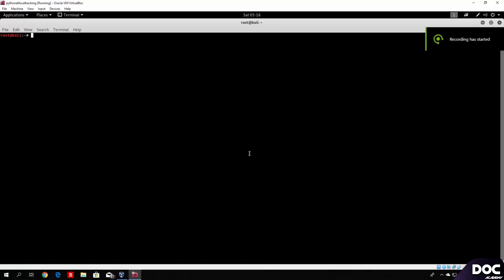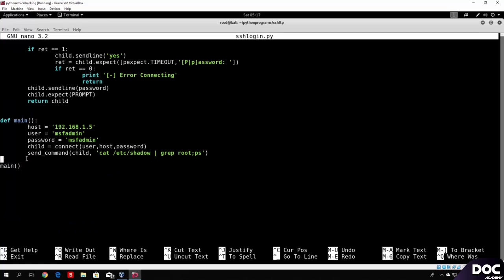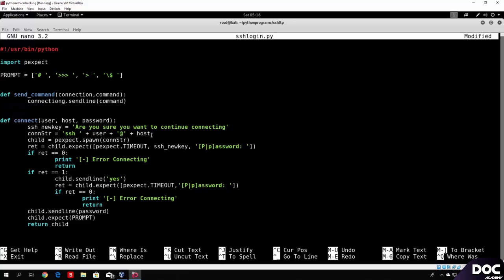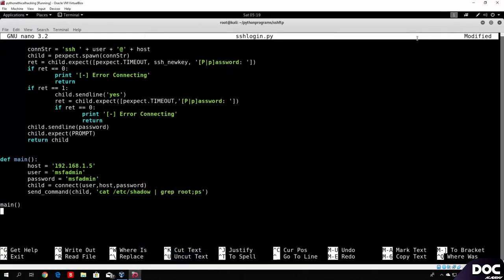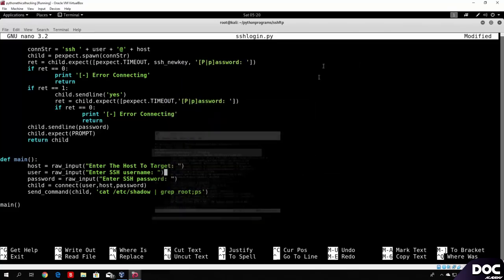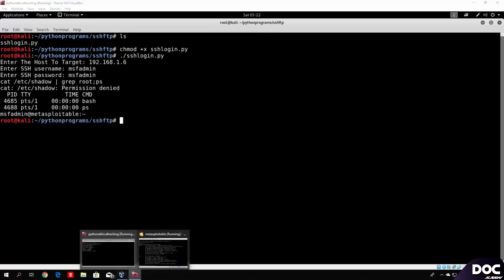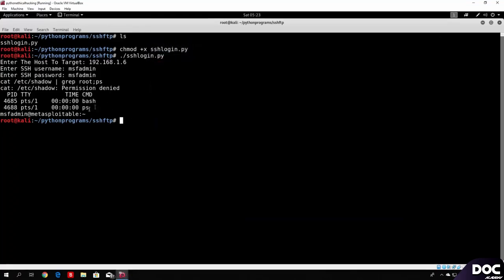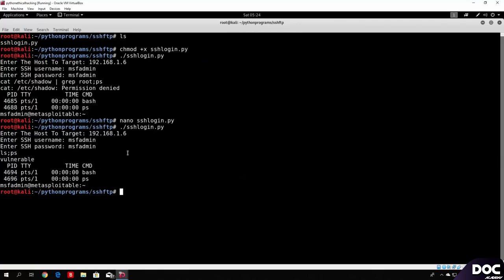3 Testing our SSH login program